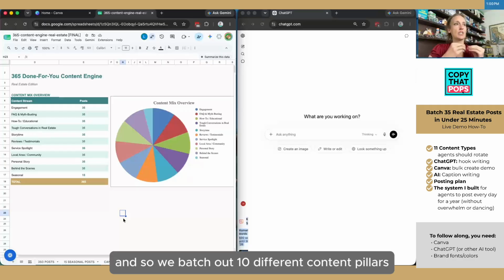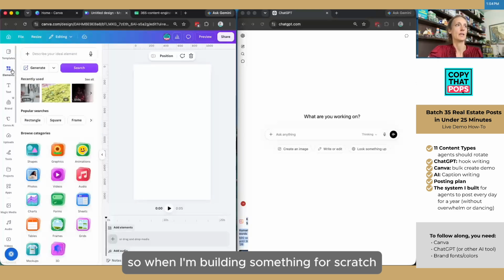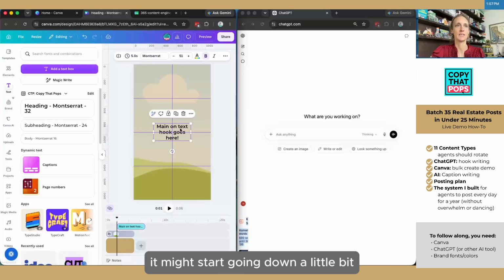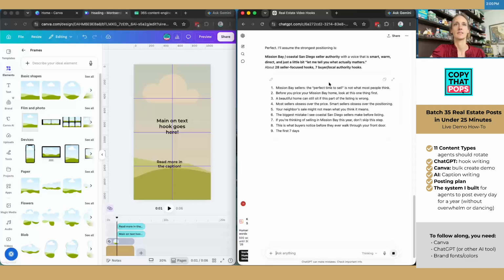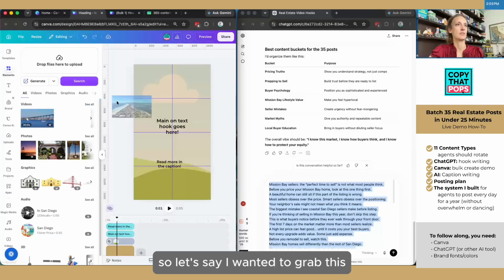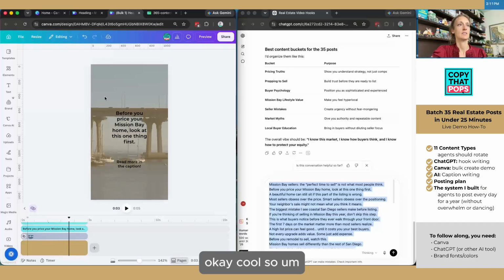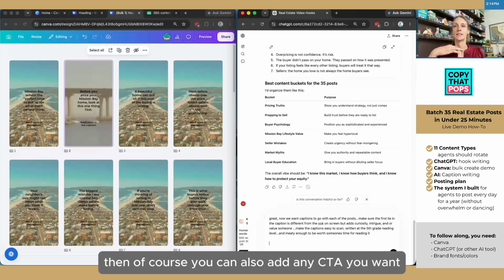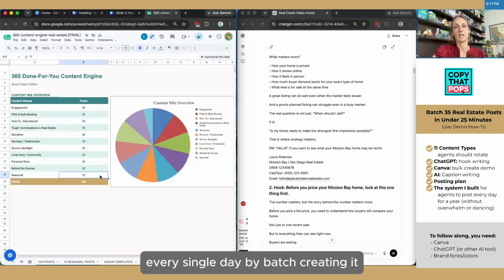How I Batch 35 Real Estate Posts in 25 Minutes (Live Demo — Canva + ChatGPT)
In this live demo, I show you exactly how to batch 35 real estate posts in under 25 minutes using Canva and ChatGPT — and how to customize them to your brand, if desired.

No graphic design skills required, no blank screen, no burnout.

If you're a real estate agent who knows you should be posting consistently but never seems to find the time, this is for you.

WHAT WE COVER IN THIS VIDEO DEMO:
0:00 — Intro: Batching 35 real estate posts live
0:26 — The 11 content types every agent should rotate
2:17 — About Laura: former CA realtor + teacher
2:59 — Setting up your Canva template from scratch
4:31 — Using your brand kit in Canva
5:14 — Building the text hook layout
6:25 — Pro tip: Using Canva guides for perfect alignment
7:37 — Writing hooks with ChatGPT (live prompt)
10:30 — Canva Bulk Create walkthrough
13:00 — Fixing alignment and exporting 35 posts
15:33 — Customizing with your own photos and videos
16:30 — Adding animations to your template
17:32 — How to do this with a FREE Canva account
18:27 — Writing captions with ChatGPT
20:44 — Scheduling with Meta Business Suite + GoHighLevel
21:59 — "You don't have to dance on TikTok"
22:10 — The 365 Content Engine — done-for-you system
22:55 — Wrap up + drop your questions in the comments

📌 WANT THIS DONE FOR YOU COMPLETELY?
I built the 365 Content Engine for Real Estate Agents — 365 done-for-you short video posts, 11 Canva templates, a scheduling calendar, platform guide, and walkthrough video. Everything you saw in this demo and more, already built for you.

💬 QUESTIONS?
Drop them in the comments — I read every one and I'll help.